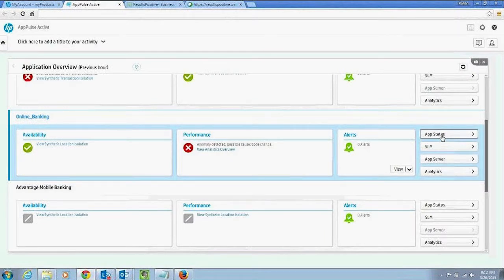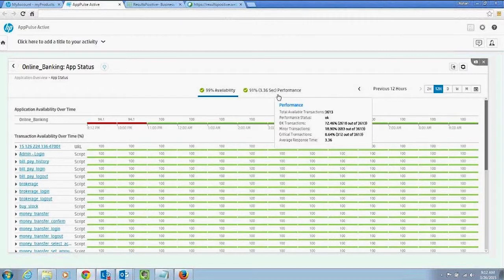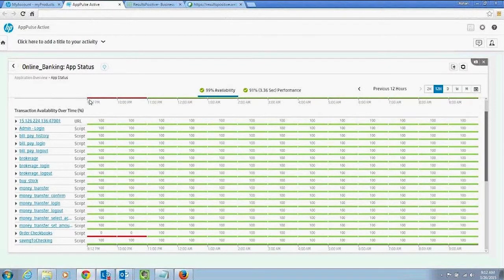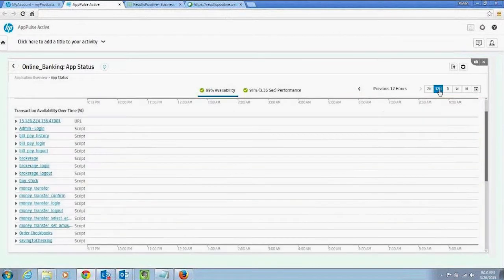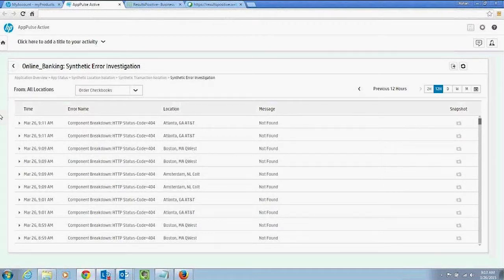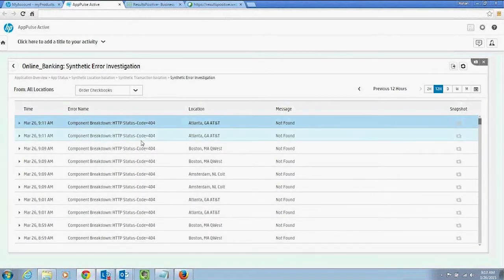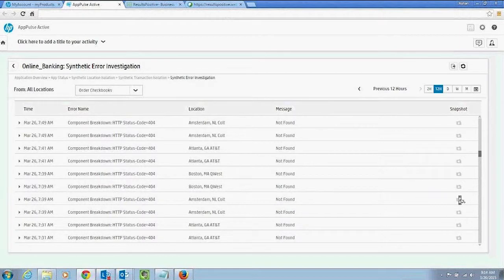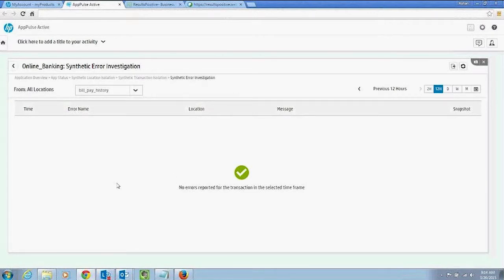HP AppPulse Active: Application Status and Error Investigation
See how HP AppPulse enables you with to monitor, diagnose, and deliver an application experience that will delight your customers.